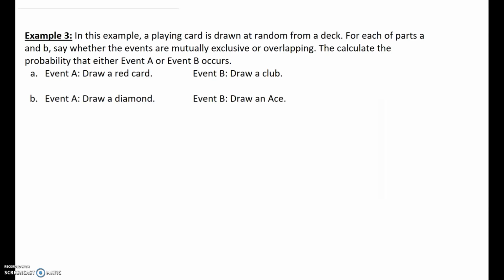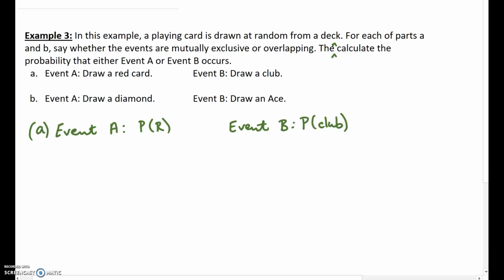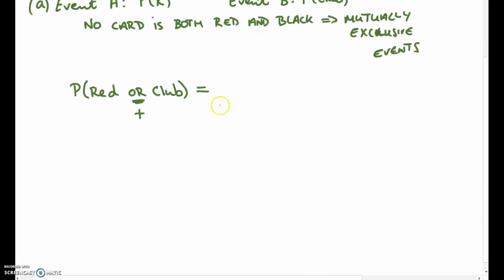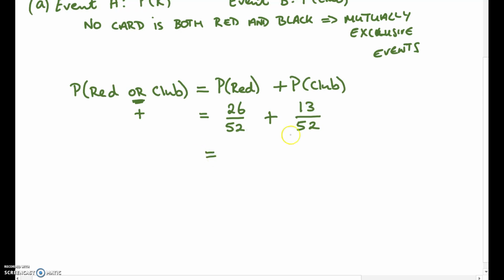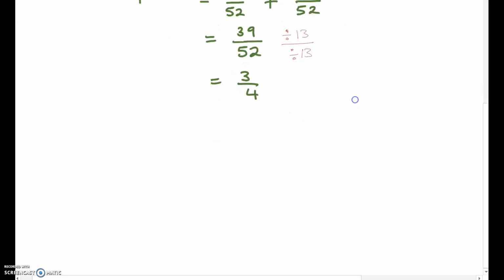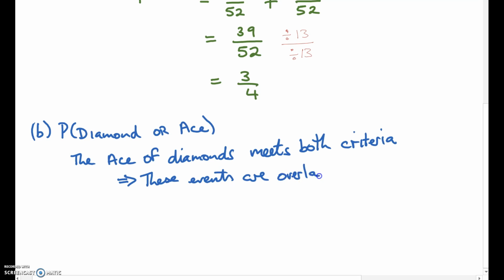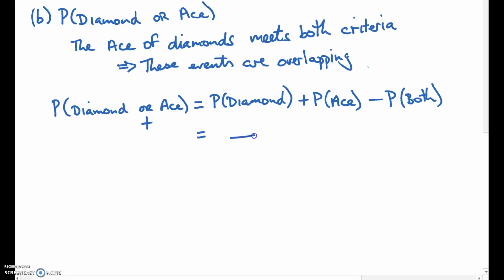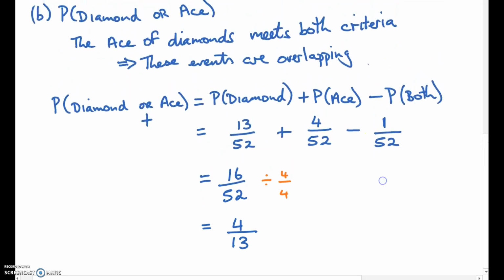Probability of Mutually Exclusive / Overlapping Events